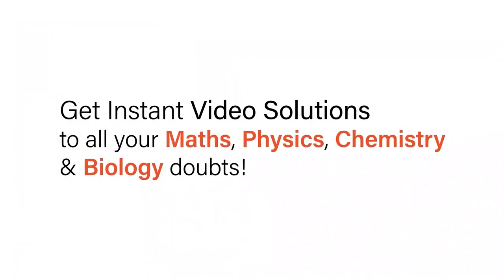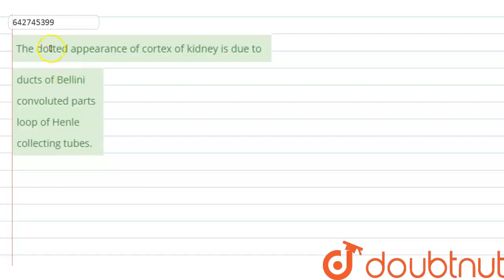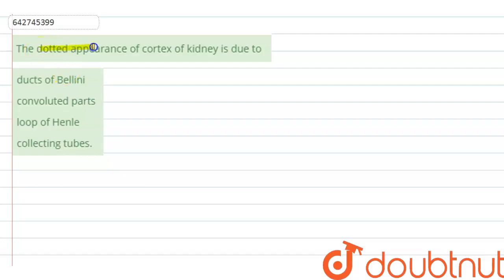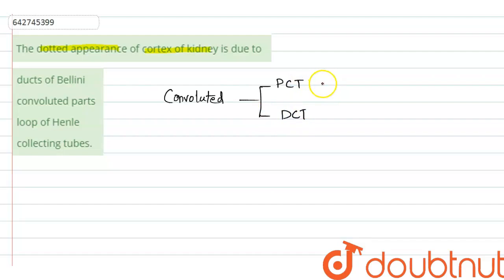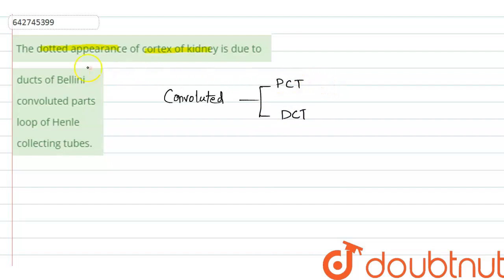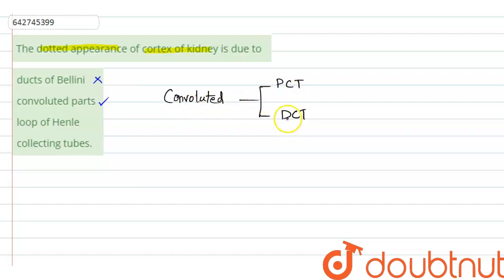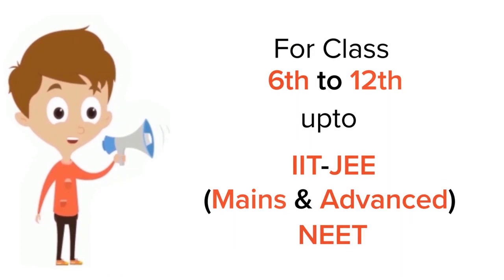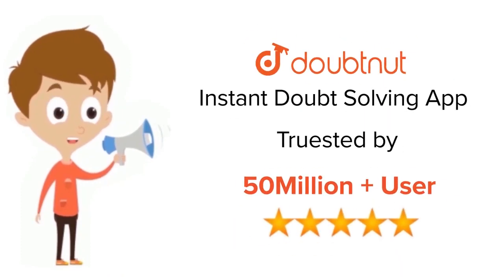The dotted appearance of cortex of kidney is due to | 11 | EXCRETORY PRODUCTS AND THEIR ELIMINA...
The dotted appearance of cortex of kidney is due to
Class: 11
Subject: BIOLOGY
Chapter: EXCRETORY PRODUCTS AND THEIR ELIMINATION
Board:NEET

👉 Have Any Query? Ask Us.